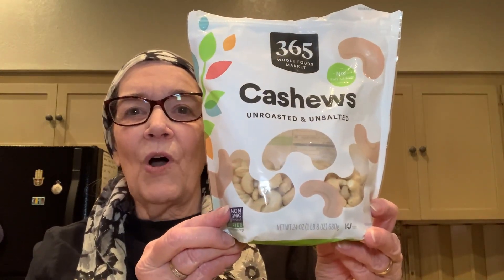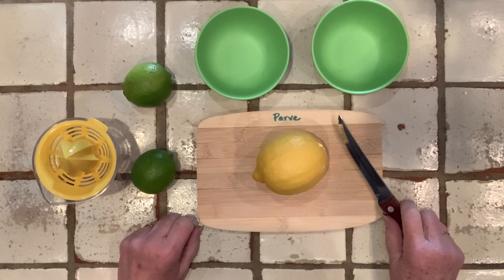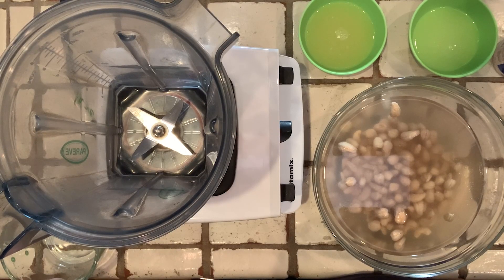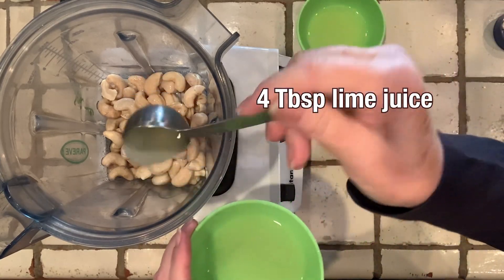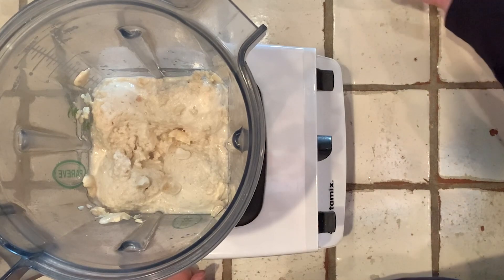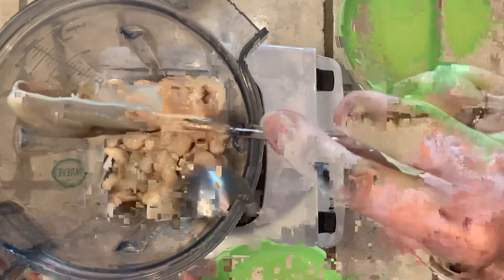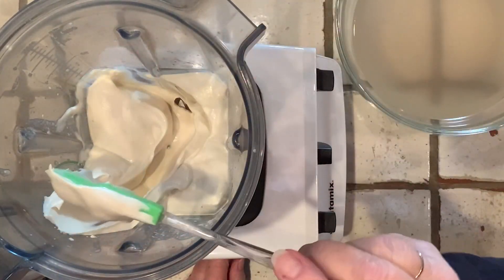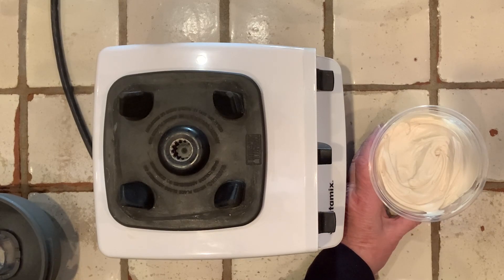Dairy Free Sour Cream | Kosher, Keto, and Parve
This dairy free delicious sour cream is kosher, keto, and parve. Cashews are the key ingredient.  If you do not eat nuts, you could experiment with seeds. This sour cream recipe is great to keep on hand as it can substitute for sour cream in many recipes.

Dairy Free "Sour Cream"

1 1/2 cups raw cashews
hot water for soaking them
4 Tbsp lemon juice
4 Tbsp lime juice
1/8 tsp salt
about 1/4 cup reserved soaking water

Soak cashews in hot but not boiling water for two hours. Drain but reserve water. You will need some of it later. Put drained cashews, juices, and salt in a blender and run on high for 3-4 minutes. Check consistency and taste. You will probably need more liquid. If so, you can add some of the reserved soaking water, or if your sour cream is not sour enough, you could add more lime juice, or even some apple cider vinegar. Mix again for  2-3 minutes. If your blender is not high speed, you will need to mix it longer. It should be free from any grit from the cashews and have the consistency that is softer than sour cream because it will get harder in the fridge.

Makes 1 1/2 cups or 24 tablespoons.

Serving size is 1 tablespoon.

Nutritional values per serving
Calories: 46.1
Protein: 1.5 g
Fat: 3.6 g
Total carbs: 2.8 g
Net carbs: 2.6 g